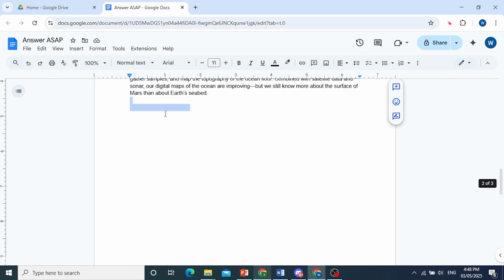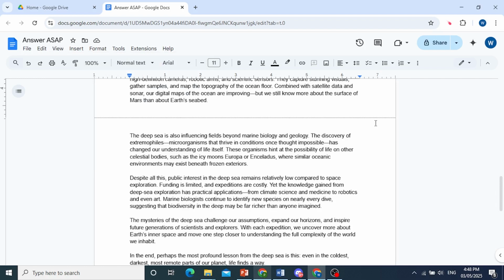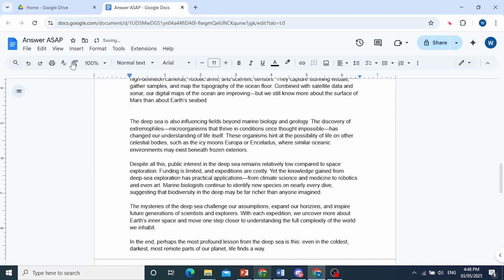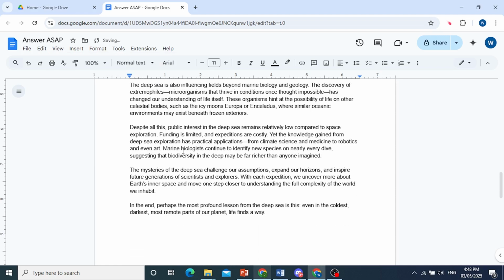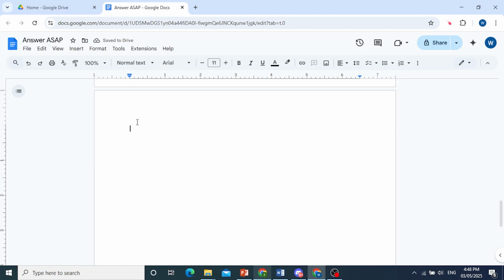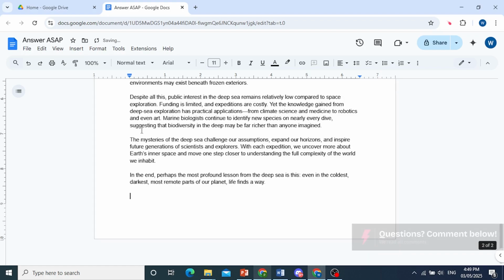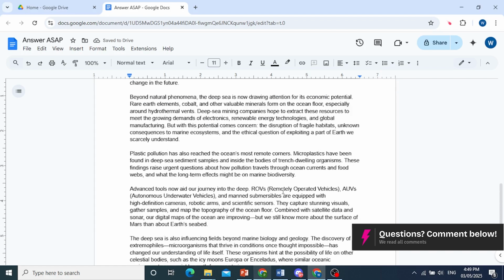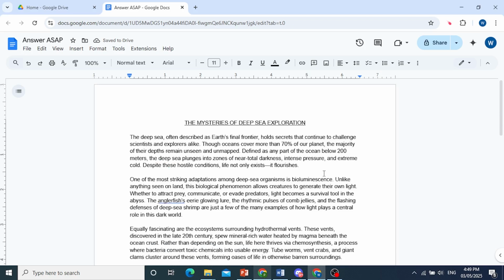How to DELETE a Page in Google Docs (Step by Step)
Accidentally created a blank page or need to remove extra space? This step-by-step tutorial shows you how to delete a page in Google Docs by adjusting formatting, removing page breaks, and managing content spacing. Perfect for cleaning up documents and keeping everything tidy.